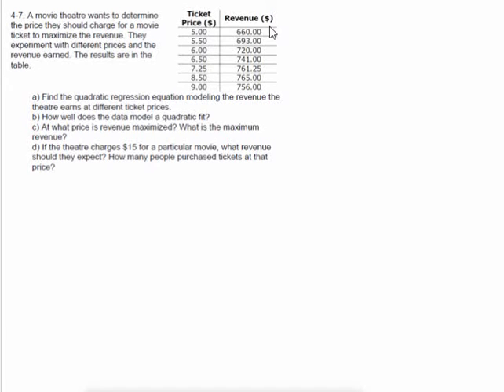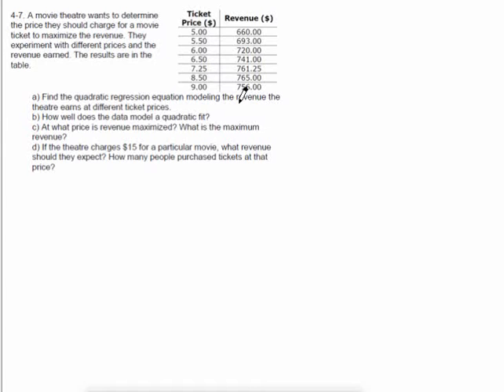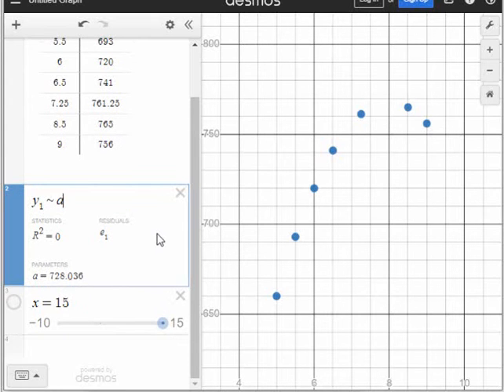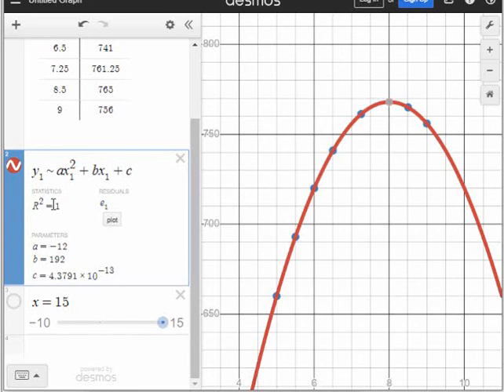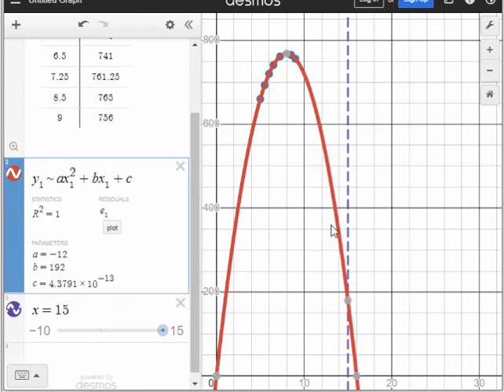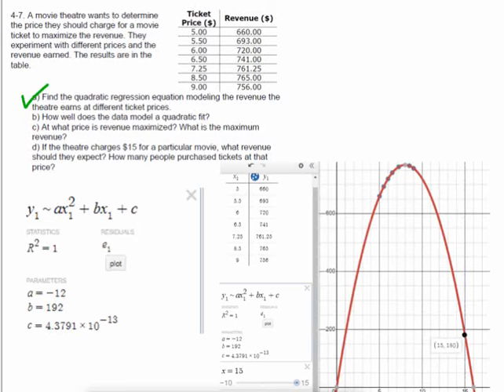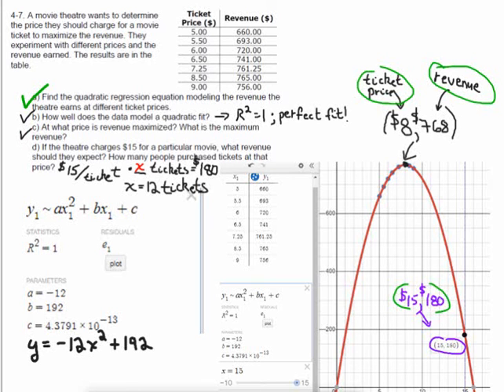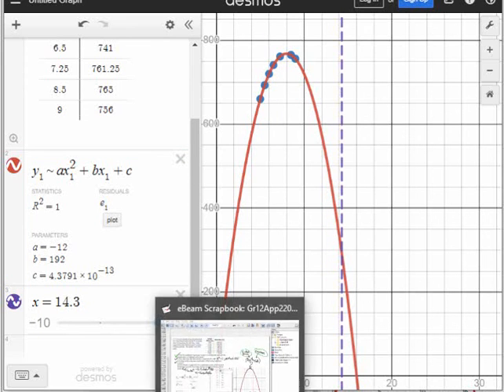Grade 12 Applied Functions Optimum Movie Ticket Price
MrFTeach
Gr12App_C
How much should you charge to maximize your revenue at your theatre?